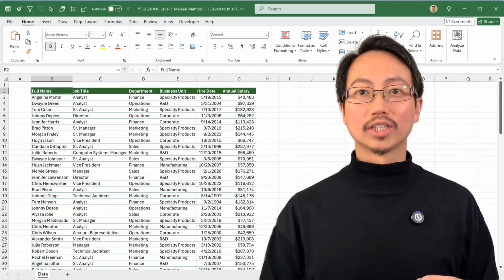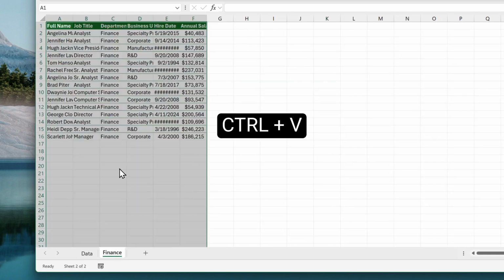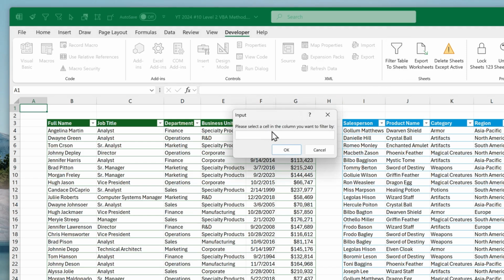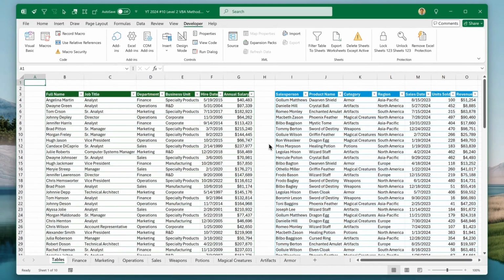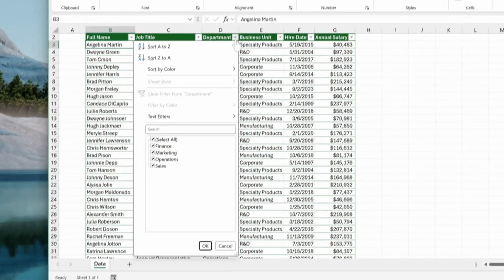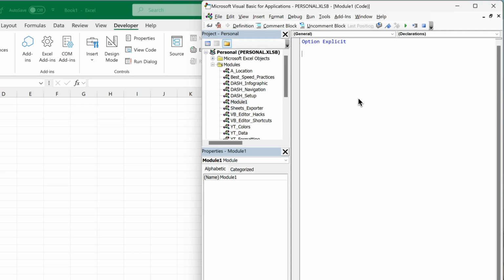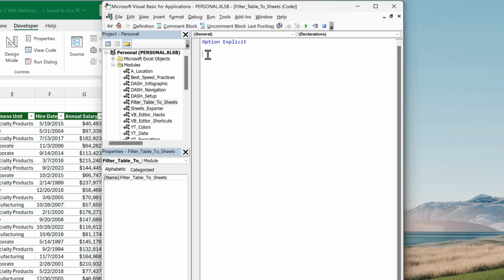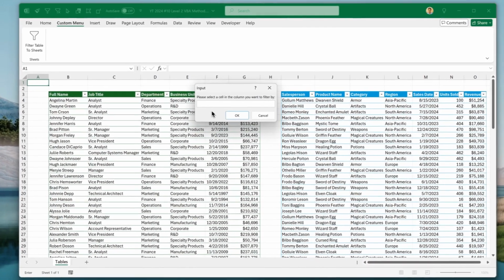Split Excel Data to Separate Tabs (Worksheets)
Struggling to split your Excel data into multiple sheets manually? Automate the process and organize your data in seconds using a powerful VBA macro that does all the work for you!

*TIP: Stay logged in for quick access to all FREE workbook downloads.*

*Chapters:*
00:00 Excel magic...
00:49 Is this how you do it?
02:27 The Secret
04:37 Watch this
06:22 Step-by-step walkthrough
06:53 Get Your Own Personal Macro Workbook
08:16 Copy the VBA
09:31 Add custom button
10:49 Now for Part 2...